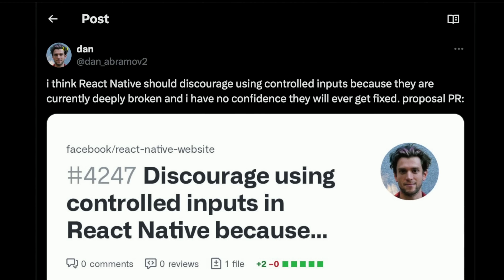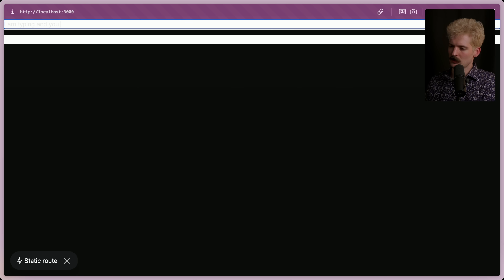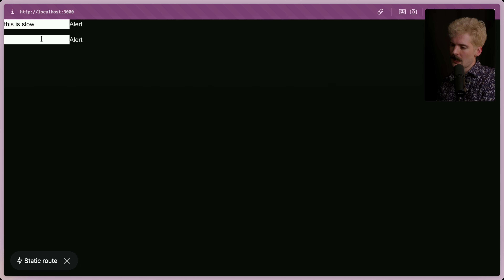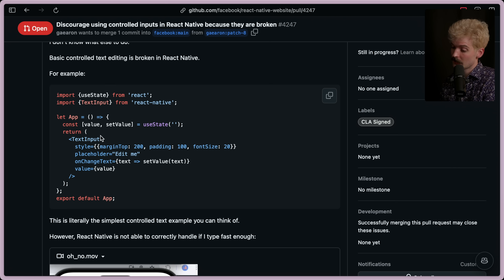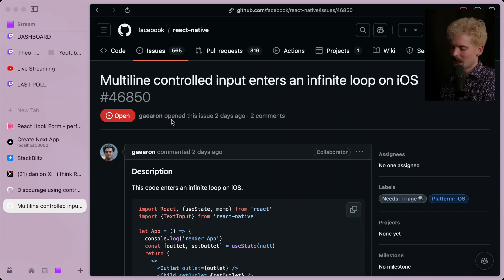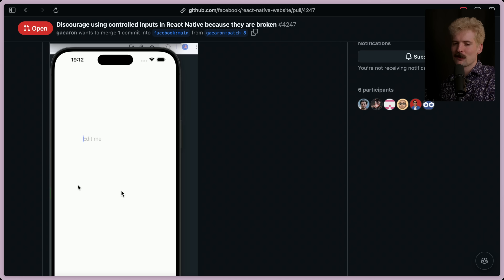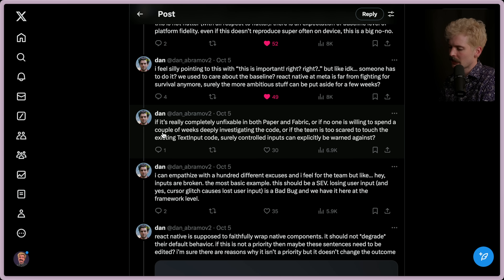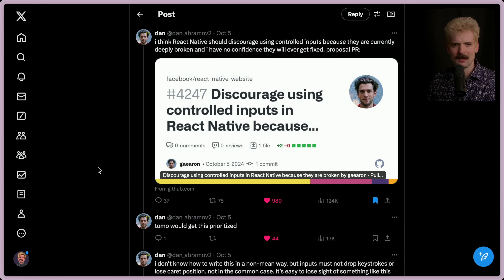React Native is kind of broken (they NEED to fix this)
I can't believe they actually recommend controlled inputs. My god this is bad.